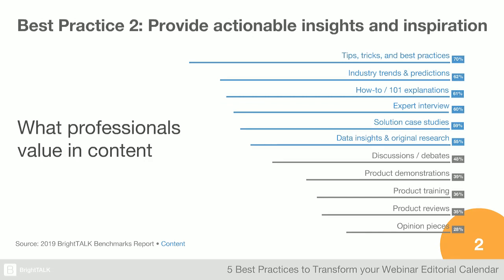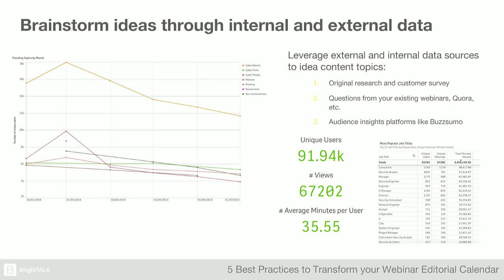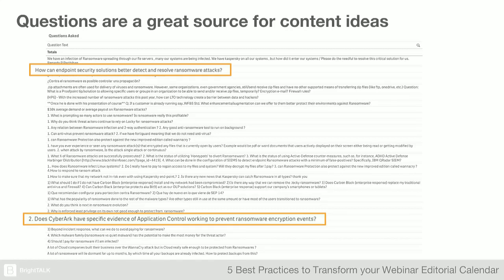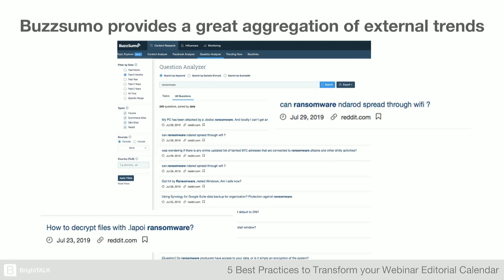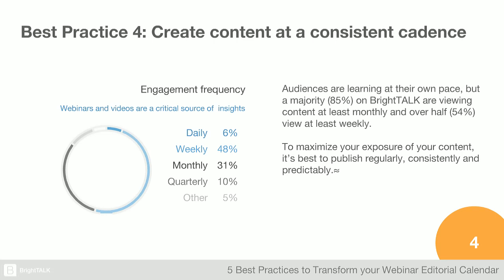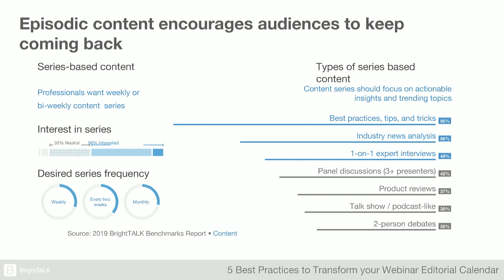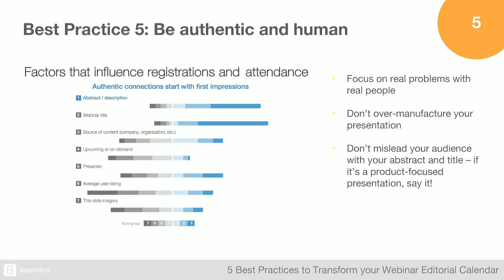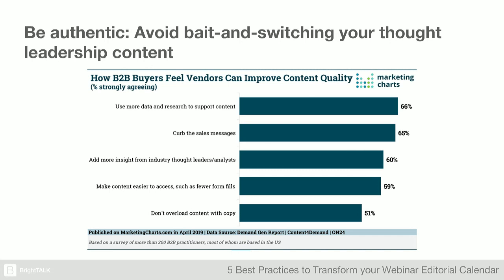5 Best Practices to Transform your Webinar Editorial Calendar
Develop a webinar editorial calendar that excites, engages and educates your target audience.
Webinars are a proven tactic for driving engaged, qualified leads but are often executed poorly or without the audience in mind. A poor presentation can have the opposite effect intended if marketers and presenters don’t approach the webinars that deliver value, insights, and authenticity to your audience.

Join @NicholasMarkwith as he reviews how BrightTALK’s editorial team manages their 2,000 webinar editorial calendar and discusses the five best practices for developing a webinar editorial calendar that excites, engages and educates your target audience.

In this session, you will learn how to:
• Understand what drives your audience
• Explore new sources of novel editorial ideas and formats
• Identify best practices to keep your audience engaged and nurtured